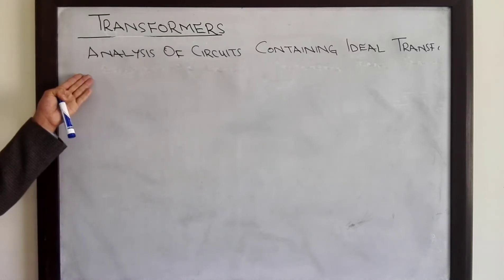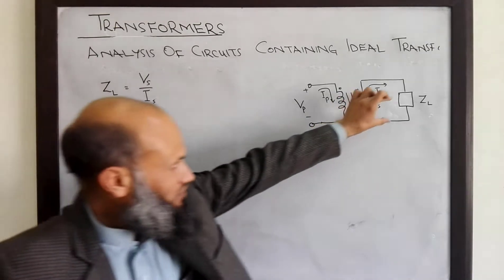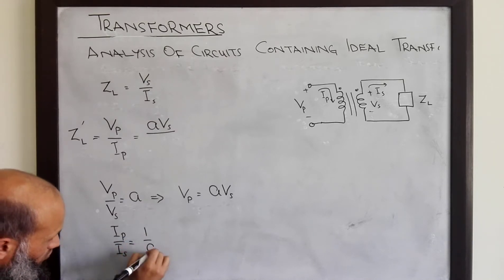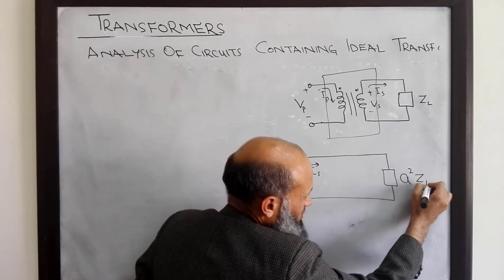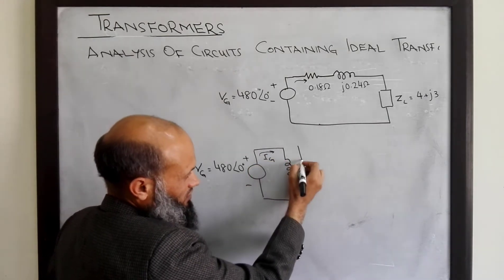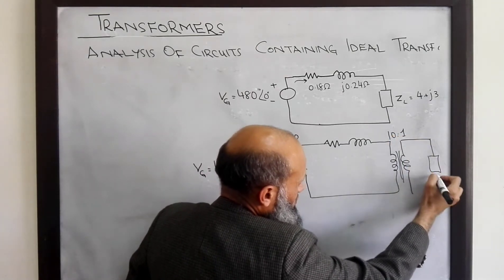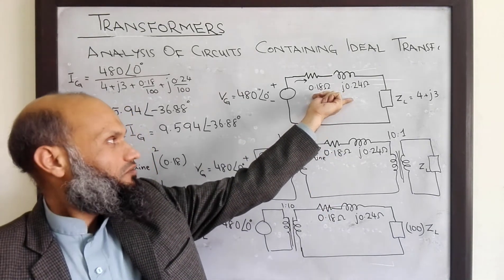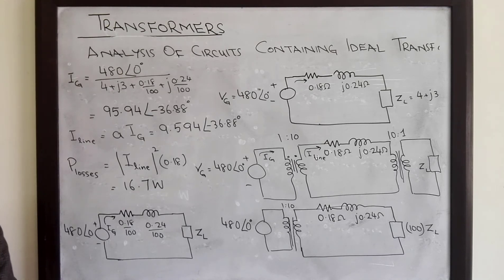EE213 - 06b - Analysis of electrical circuits with transformers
This lecture explains the concept of impedance transformation and presents techniques to analyze electrical circuits with ideal transformers.

Impedance transformation
Refer electrical circuit to primary/secondary side
Transformers to reduce line losses